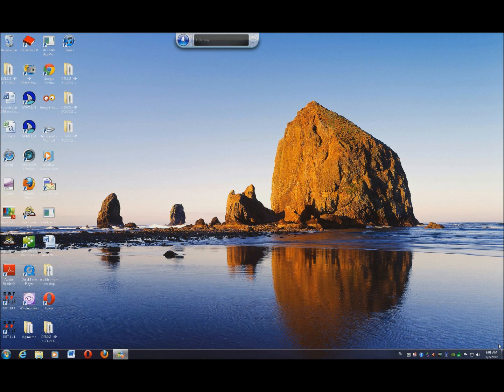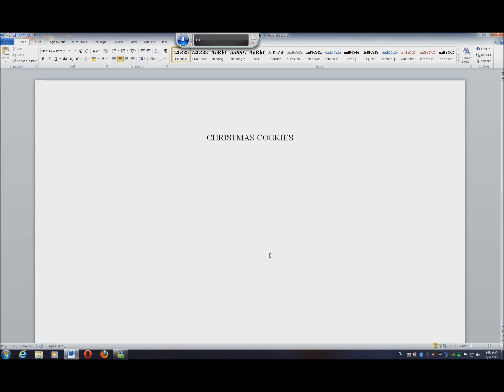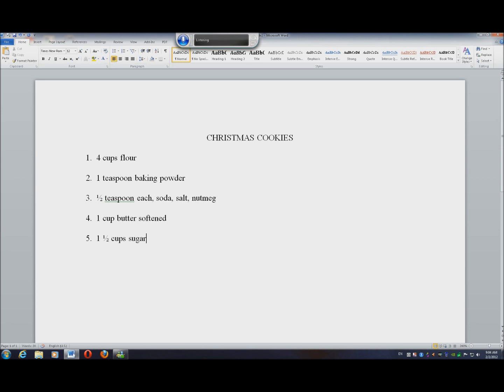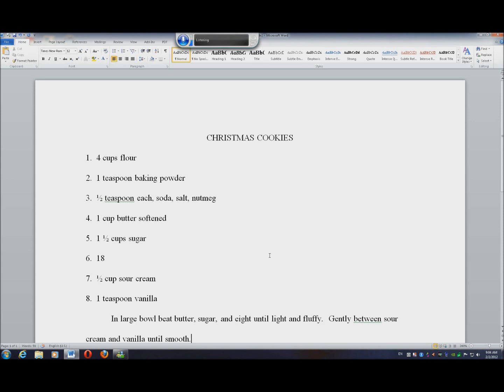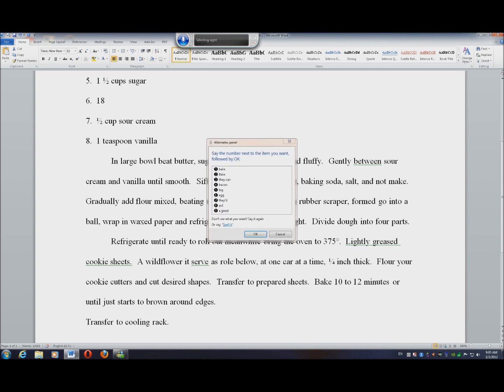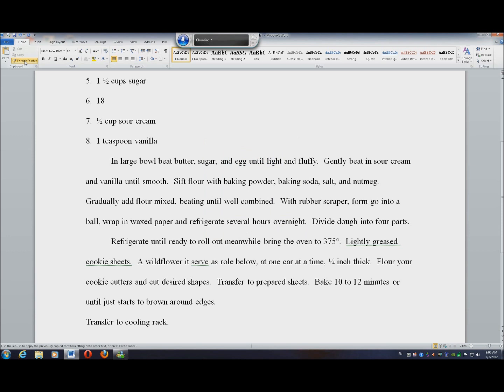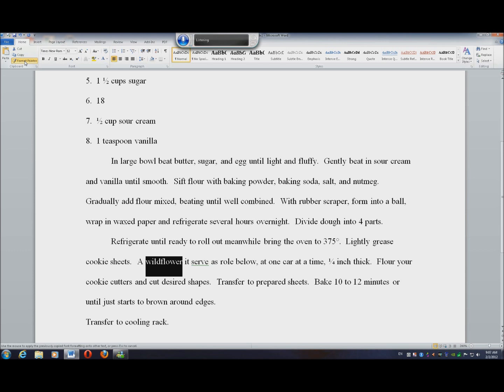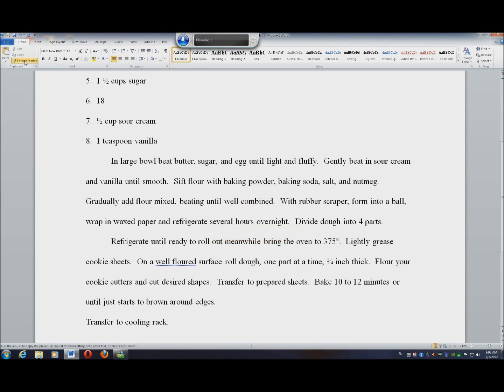Dictate in Word with windows speech recognition